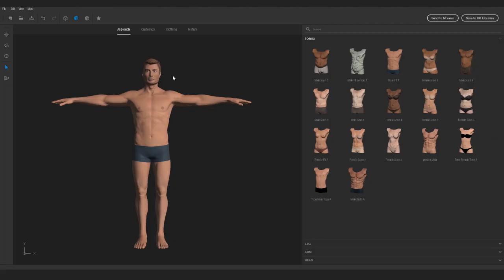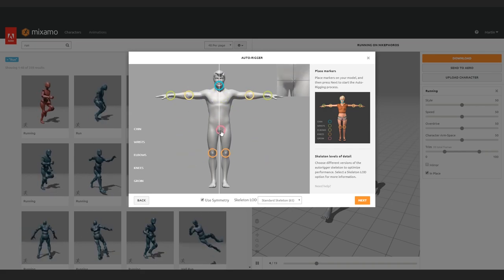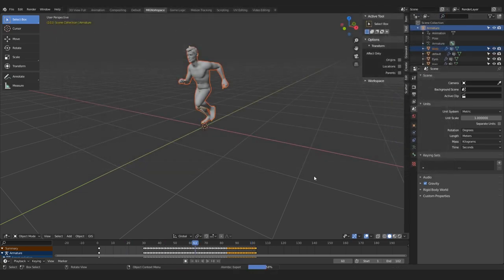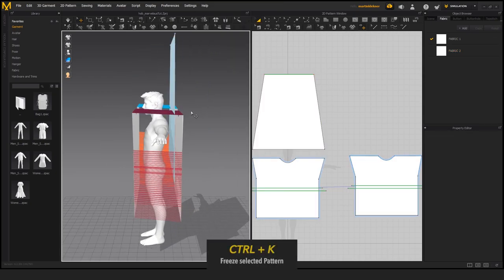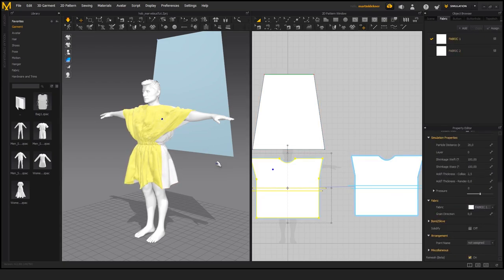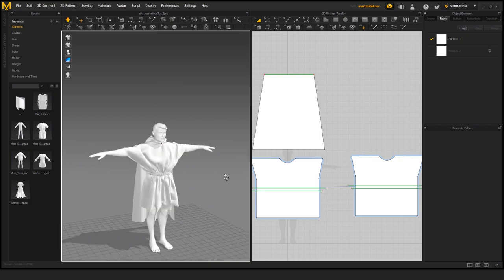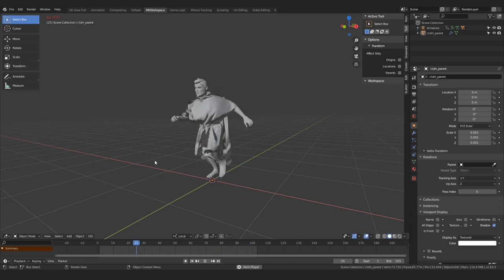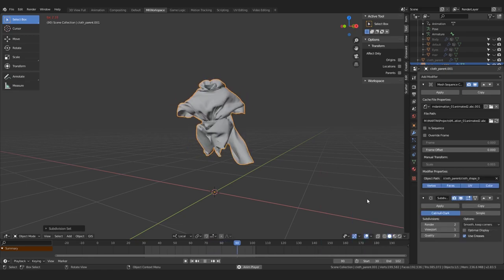How to Quickly Export Cloth Animation from Marvelous Designer to Blender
The original Marvelous Designer tutorial:
IMPORTANT: If you encounter wiggling animation error in Marvelous, check the second part of the tutorial, where at the beginning I explain how to fix it

Hello friends, Martin here, and this time we’ll have a look at a much requested feature of Marvelous Designer - the ability to animate the clothing and then export this animation, in our case, to Blender.

UV PROBLEM SOLUTION:
If you encounter a problem where the Mesh Sequencer Modifier is overwriting the UVs of your model, what I would suggest is: 1) export your Mesh from MD as FBX, Single object, Scale in meters. 2) Import the FBX into blender and adjust your UVs on this model 3) Export your Animation from MD as MDD (Standard) format, again, Scale in Meters) 4) Select your Mesh in Blender, and import MDD cache. Your clothing should now animate, and the UVs should stay the same.
If you can not export/import MDD in Blender, make sure you activate NewTek MDD plugin in Preferences - Addons.

I will try to figure out how to make this work with allembic format, but using MDD should be fine, though you will probably have to rotate your mesh.

CHAPTERS:
0:30 Exporting the Animation (updated Mixamo workflow)
02:43 Reusing the Garment
03:54 Cloth Simulation
04:21 Pinning the Cloth
05:25 Cloth Animation
05:48 Exporting the Cloth animation to Blender